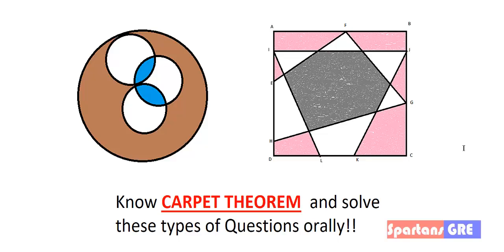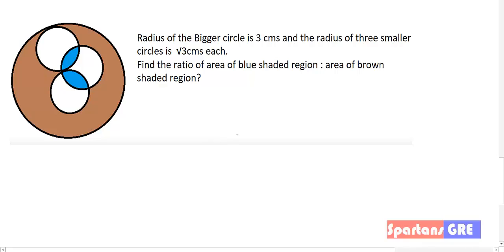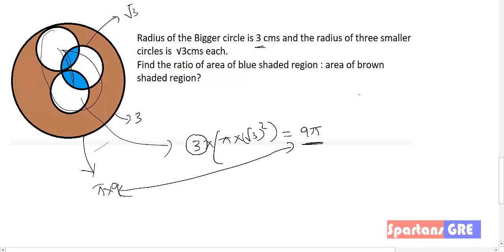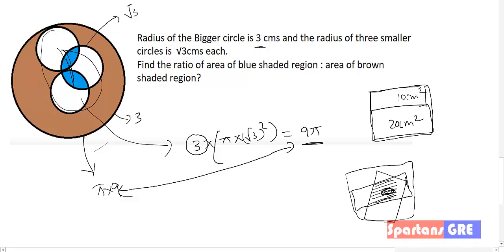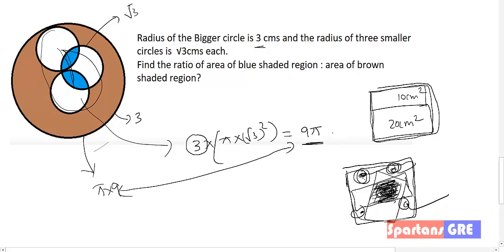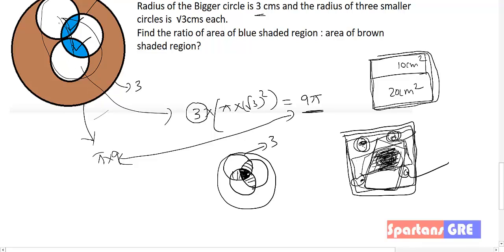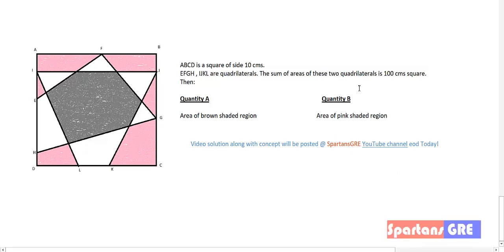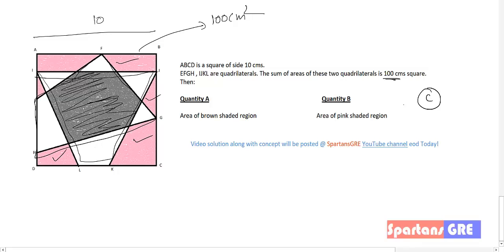GEOMETRY for GRE | GMAT | SAT | ACT - CARPET THEOREM - Lec 8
Knowing this concept will let you solve a few complex questions orally!!